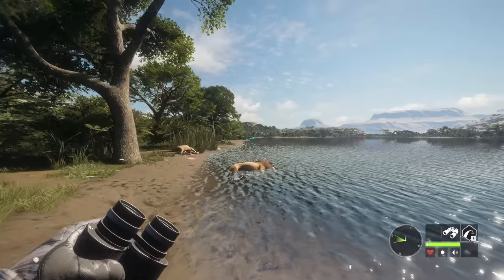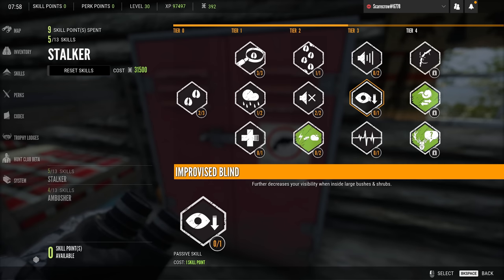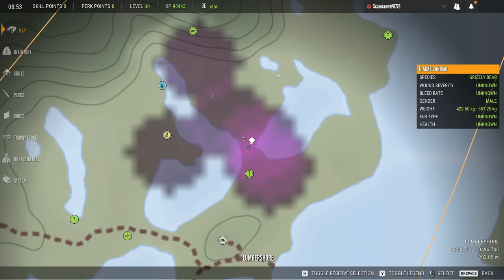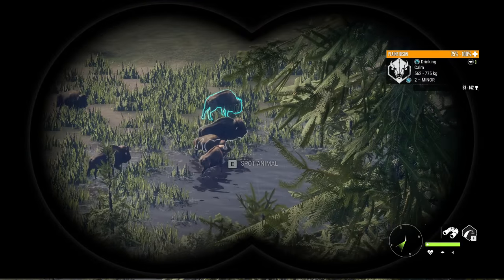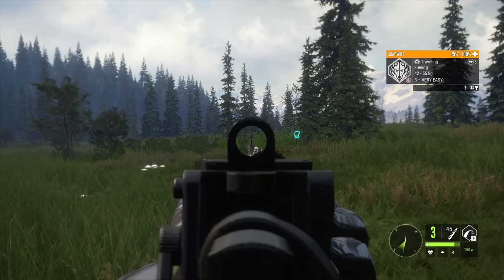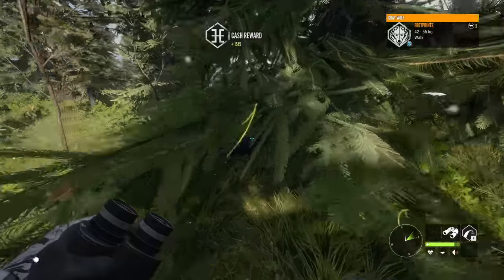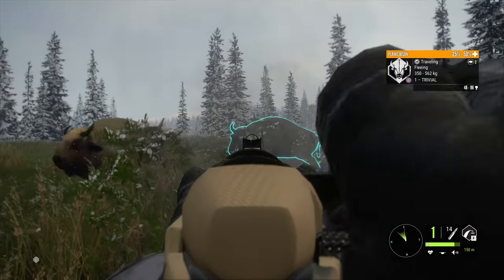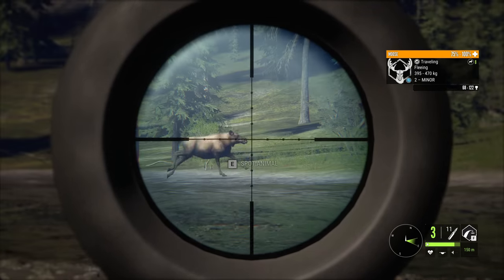I Spent Over 100k To Unlock The BEST RIFLE & Scope In Call of the wild! Guide Playthrough Part #10